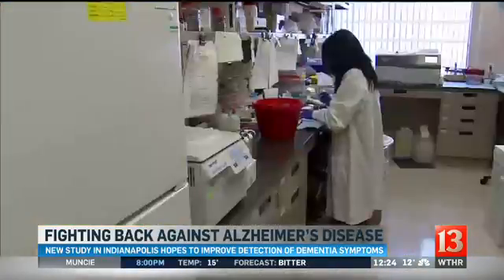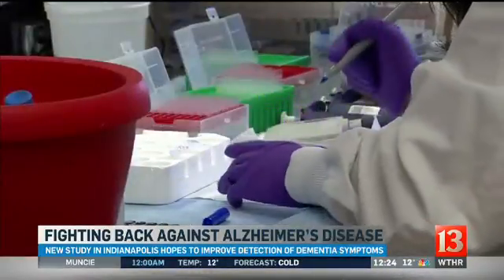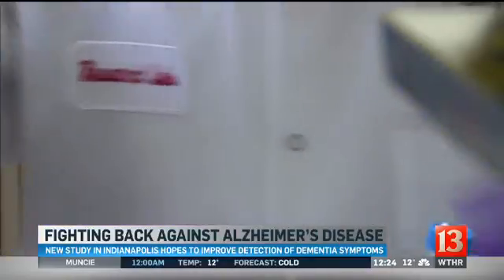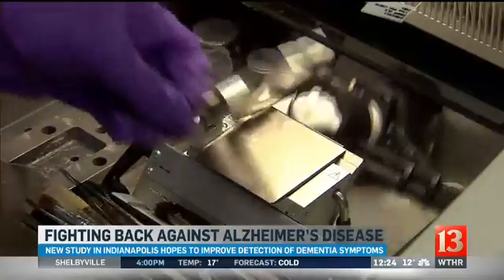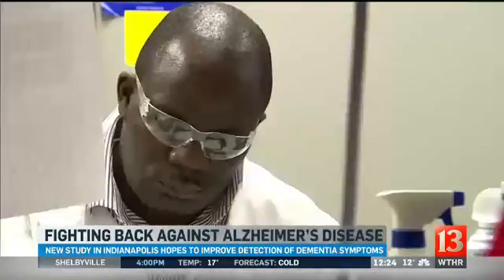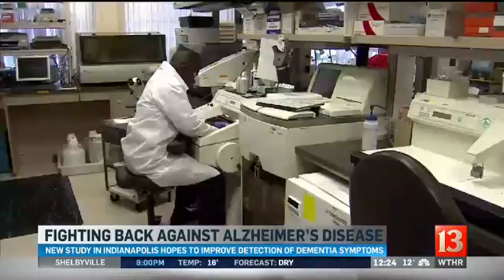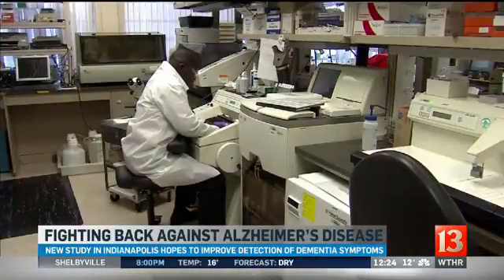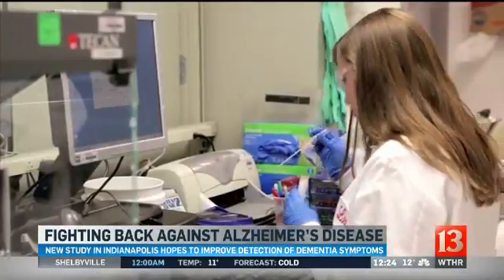Local medical group launches Alzheimer's study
Alzheimer's is the 6th leading cause of death, and it's very difficult to diagnose.